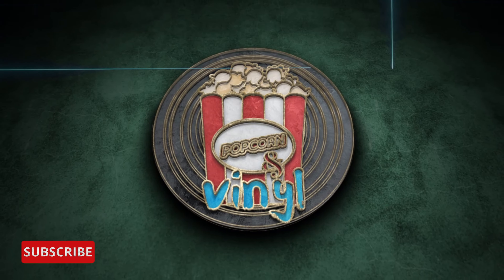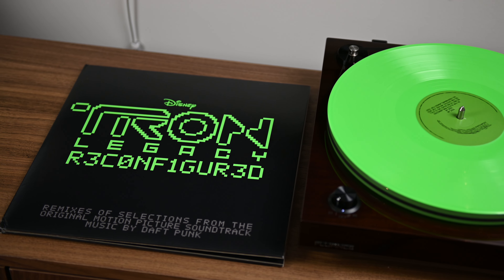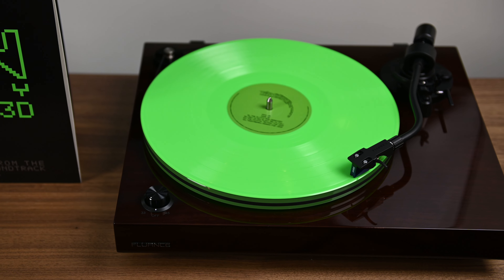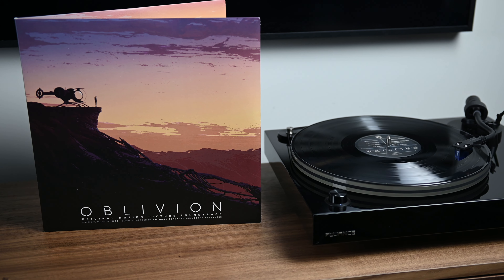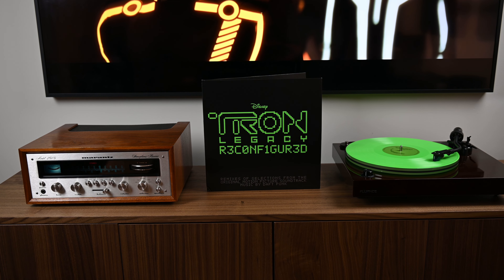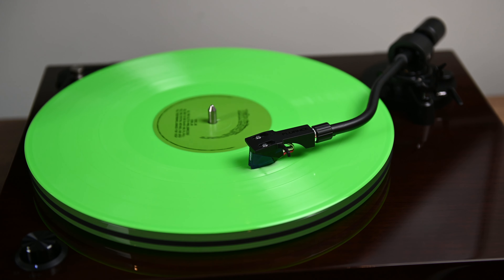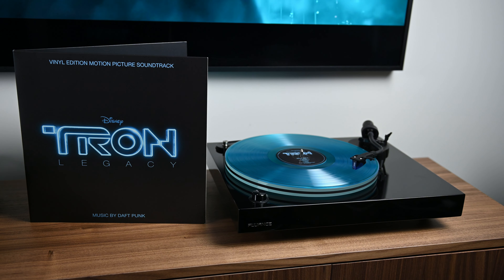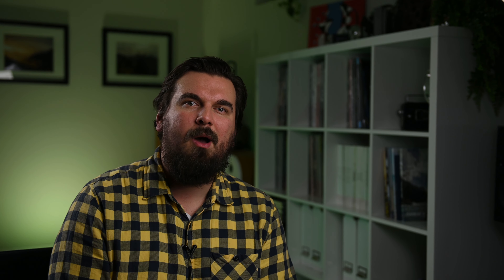Tron Legacy: Reconfigured - Remixed Soundtrack Vinyl Review - Record Store Day 2020 Release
Tron Legacy: Reconfigured or stylized as R3C0NF1GUR3D, consists of remixes of selections from the original soundtrack for Tron Legacy originally composed by Daft Punk. Originally released by Walt Disney Records in 2011.

This vinyl album review of the 2020 Record Store Day limited release looks at the various remixes, artwork and coloured record release. It is "Translucent Green" but it really is more opaque... if that matters to you.

Though I am critical of this album based on my personal tastes I think there will be lots of people out there who love this album.

Tron Legacy: Reconfigured